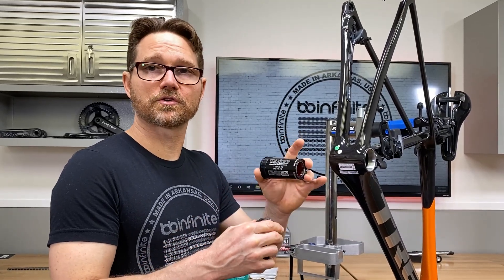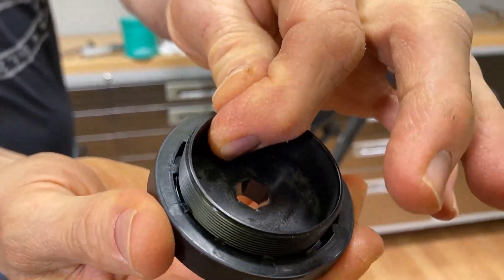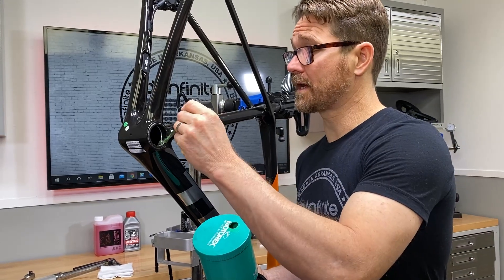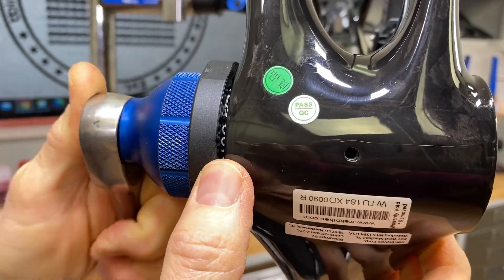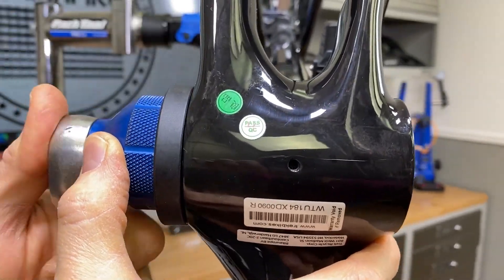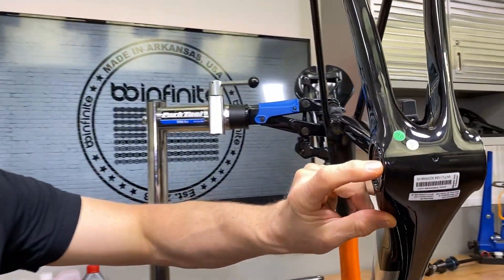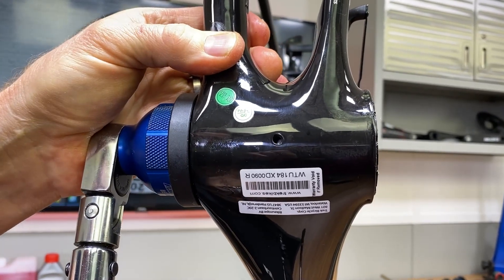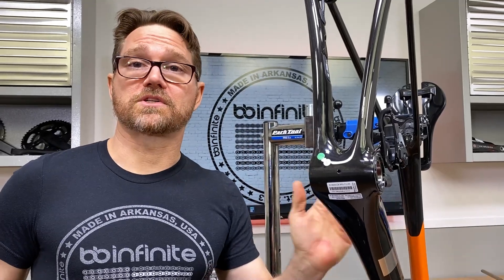BBInfinite T47-internal, 1-Piece, Hub-style Bottom Bracket Module Install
If you want the ultimate performance from your new Trek, Factor OstroVam, and many others that now feature the T47i and T47 BBcorrect systems, you are in the right place, my friend. Our 1-piece, hub-style bottom brackets feature perfectly aligned bearings for that mad spin you can only get from a unitized, modular cartridge system.

Many thanks to Kelly and the crew at Trek Little Rock for teaming up with us to make this video possible.